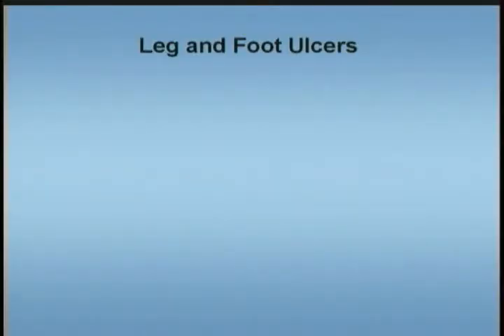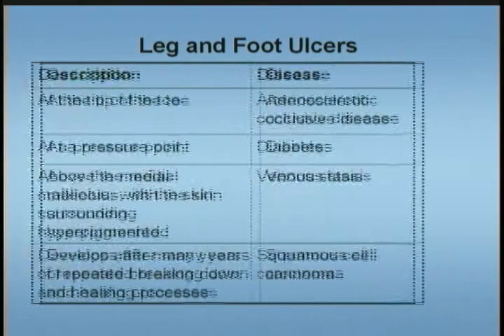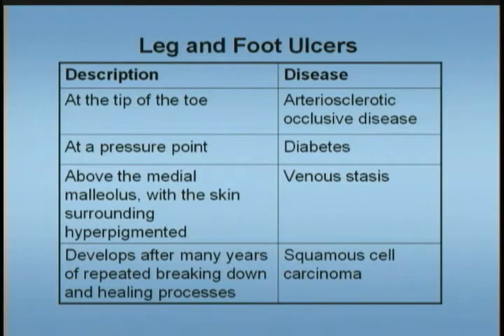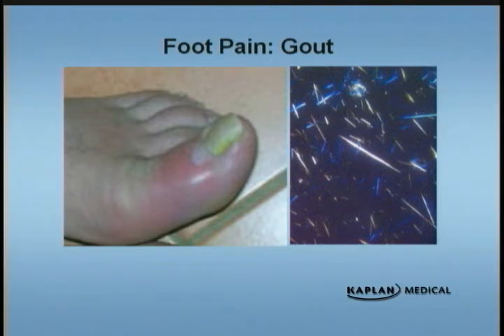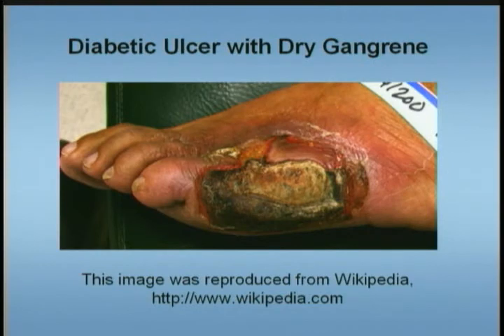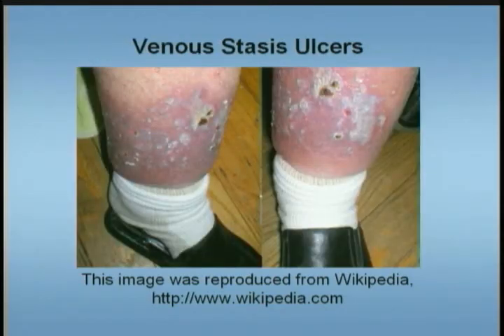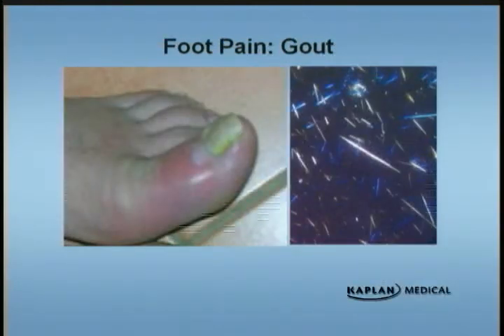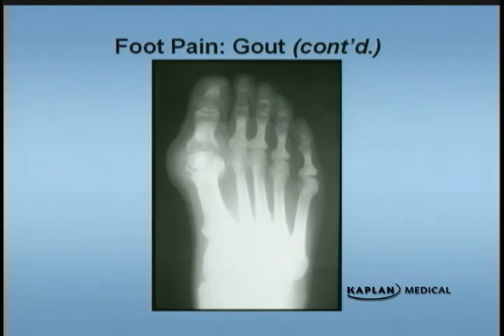Surgery_Ch2_06_General_Orthopedics - Leg Ulcers and Foot_Pain.flv